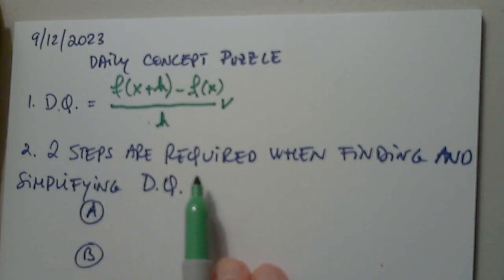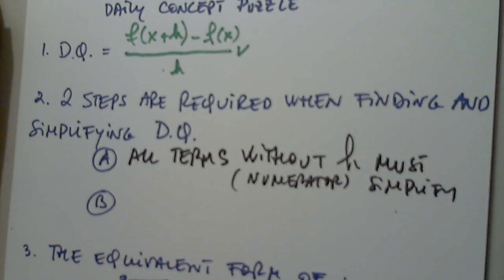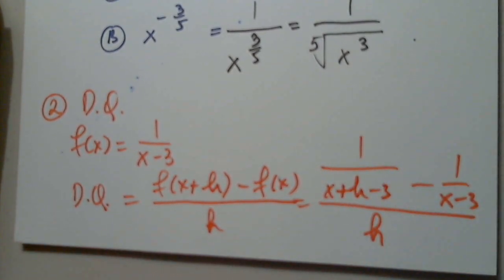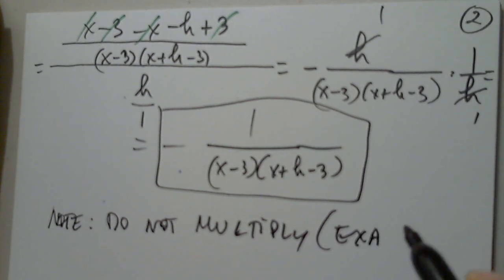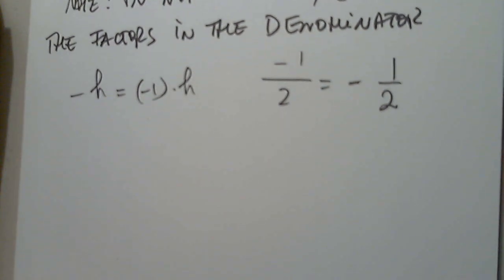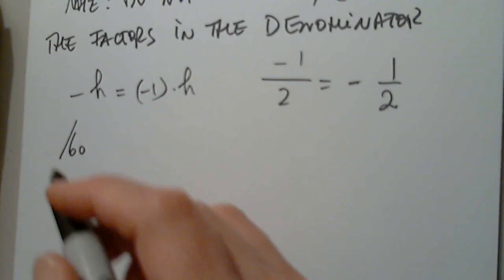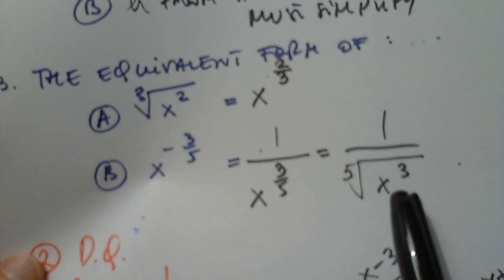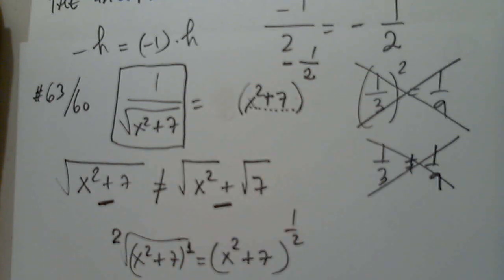MAT 230 R.5 AND 1.1 PART 1 SEPT 12